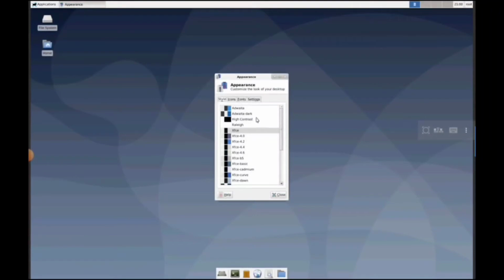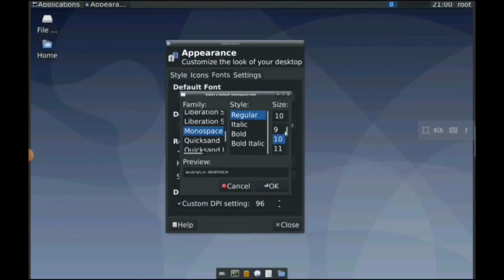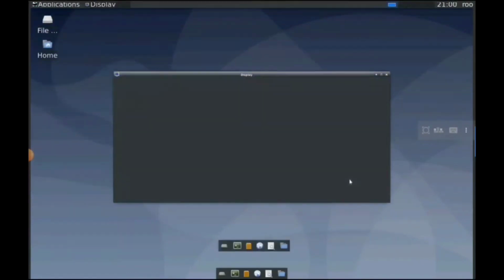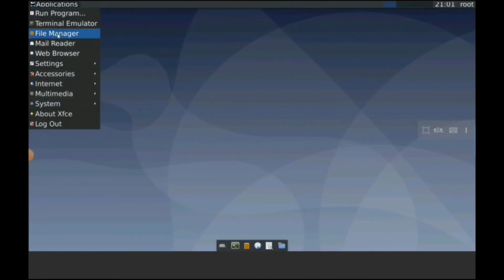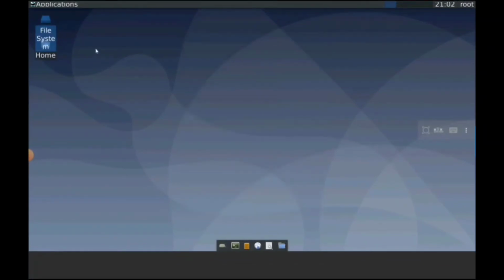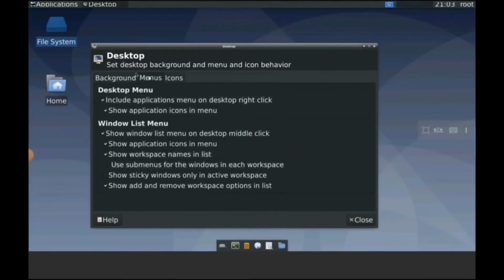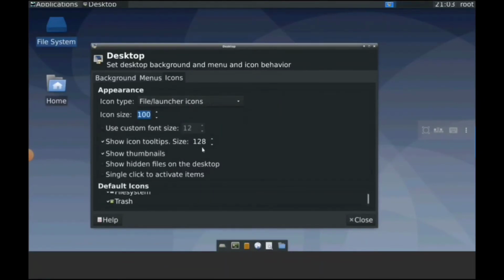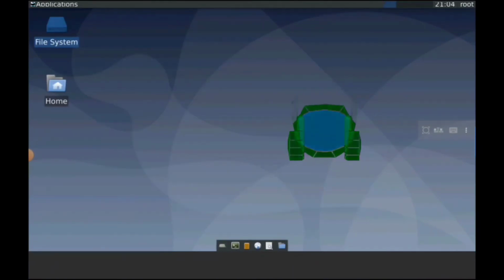A Guide to Linux for Android Part 5: Basic Desktop Customization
NOTE: In this particular case, changing the resolution was not necessary. However, if you are on a smaller screen like a phone, it can be helpful.

In this video, we'll be changing some settings in the desktop environment provided by xfce4 and the vncserver. The goal is to make things easier to see since this desktop environment will be viewed through tablets and phones. Bigger buttons and icons also make navigation with a stylus much easier.

Timestamps:
Changing System Fonts: 1:00
Chaning Desktop Icon Size: 2:54

Tier 1 Patrons also get access to the over 15 songs in my AUTO album.

Tier 2 Patrons also get access to the above and to pre-made or custom desktop backgrounds.

Tier 3 Patrons also get access all of the above and some useful 3D printable objects.

Like the music? You can grab a track at my Bandcamp

And Twitter: @powermechguy

And Instagram: @powermechguy

I hope you accomplish great things.

Have an awesome day and God bless you!